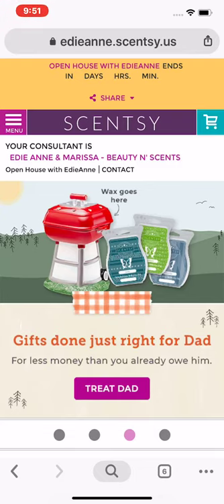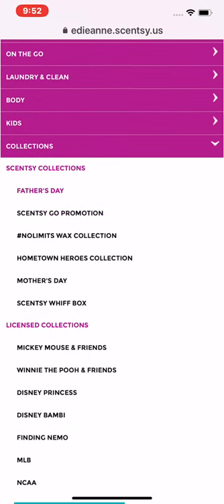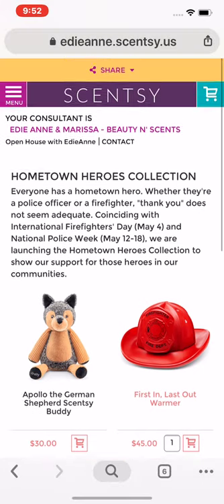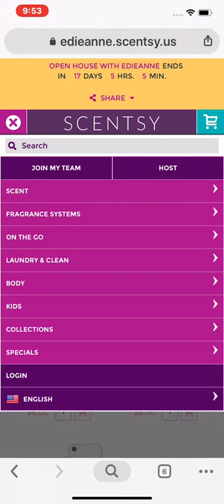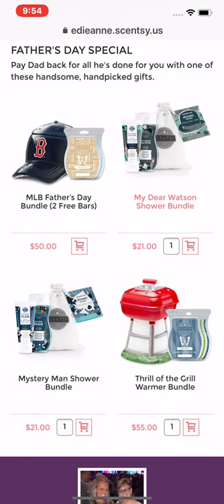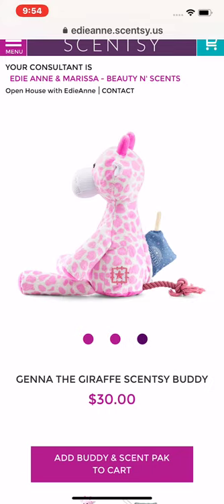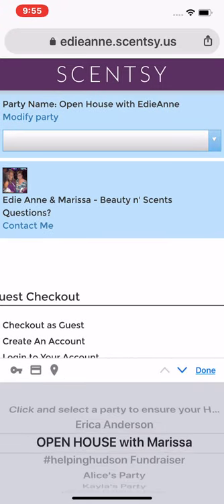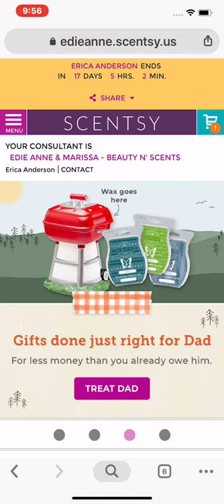Scentsy Specials available right now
$15 US -mini starter kit (month of May 2019)
$99 US -full size starter kit

Mailing Address:
Beauty n' Scents
209 Allagash Rd.
Allagash, ME 04774